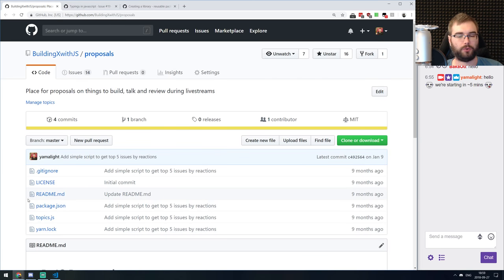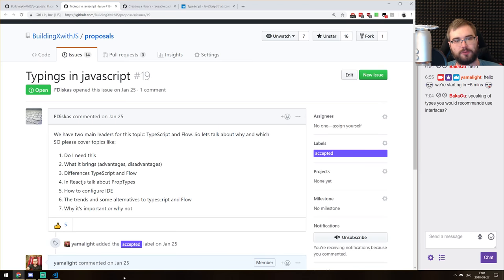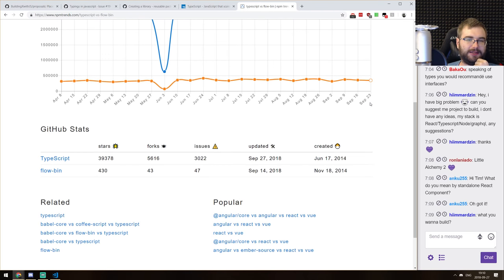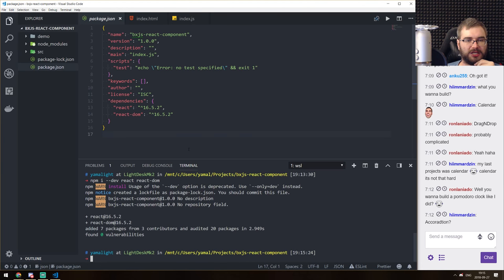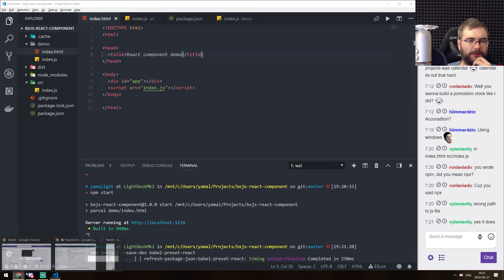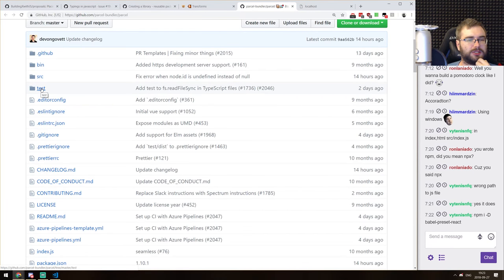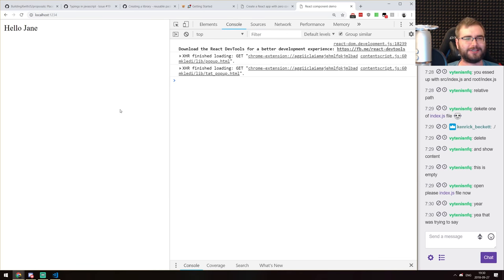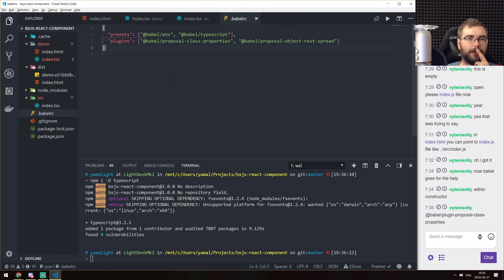BxJS - Building a React component with Typescript & Parcel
In this livestream I demonstrate how to build a simple standalone React componen with typescript, babel and parcel.